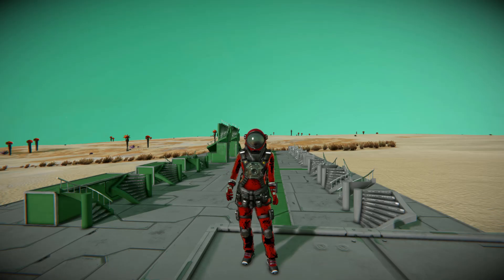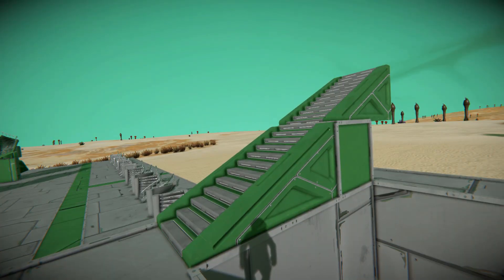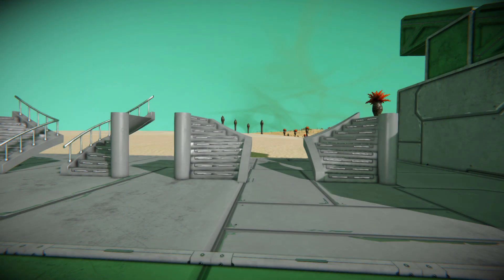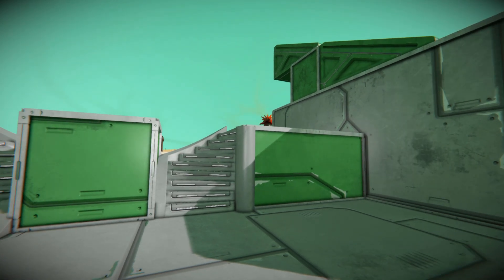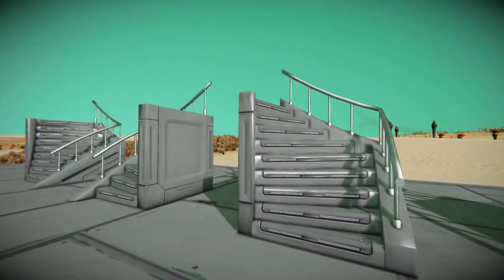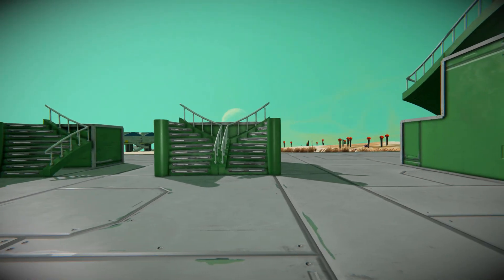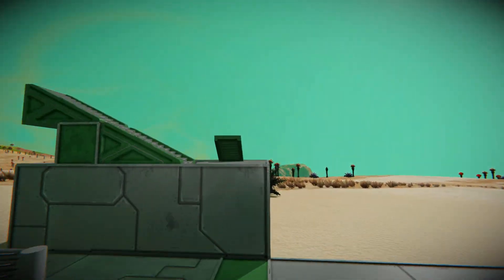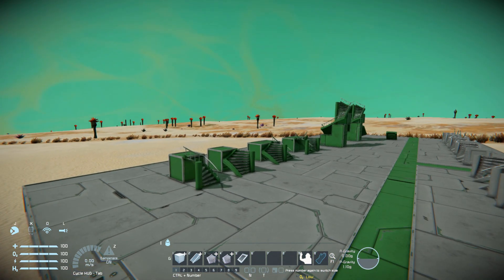Spiral Stairs - Space Engineers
This is a Stair mod for Space Engineers! With multiple options to build and they all conveniently fit together its a great mod to use. A very simple mod that allows you to have a corner stairs without wasting space on your epic base or ship!

"Since I was a bit unhappy that staircases take up a lot of space on my ships and stations, and I found AViegarien's stairs a bit too narrow and compact for my purposes (excellent work though!). For lack of alternatives, I started to create my own stairs. I'm quite content with my result, so I decided I might as well share it with you. Here's the basic info:

    8 (very similar) variations:
        with or without rails
        with or without central pole
        blocky or curved bottom
        overlap at the bottom or top
    designed to be compatible to the 2x1 vanilla stairs
    fully supported mirroring
    2 construction models
    3 LOD models
    recolor able

Note: The collision model is rather complex (54 faces / 72 triangles), but with a more simple design (i.e. sloped planes) you could only walk on the outer edge of the stairs and I found that too inconvenient. So maybe don't use the stairs excessively."